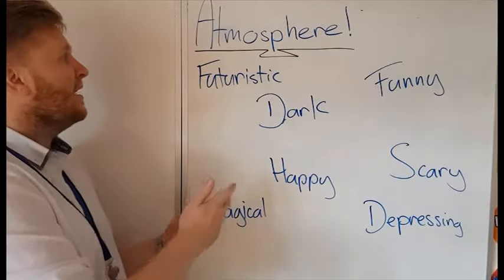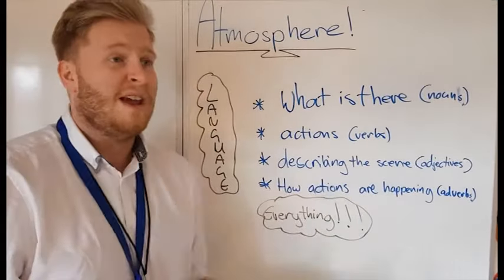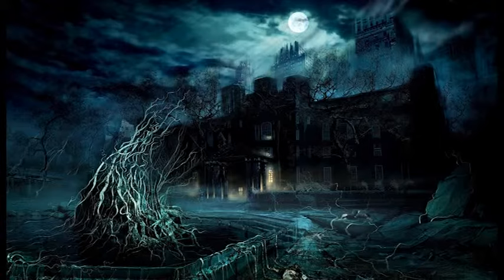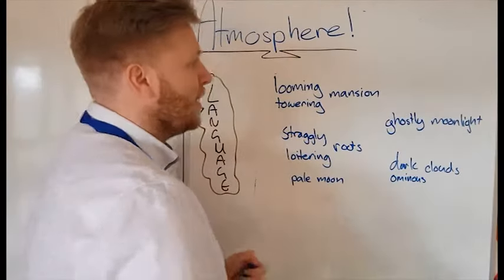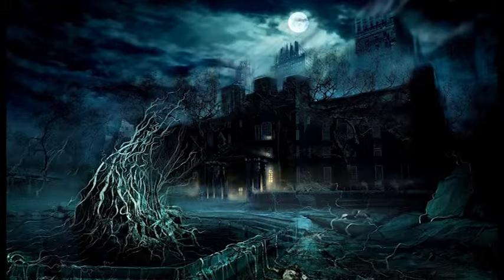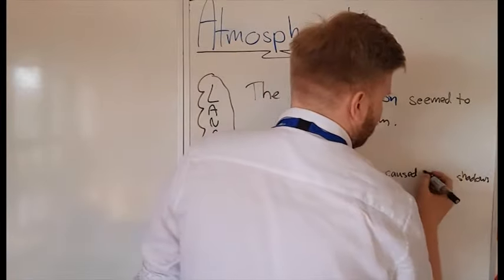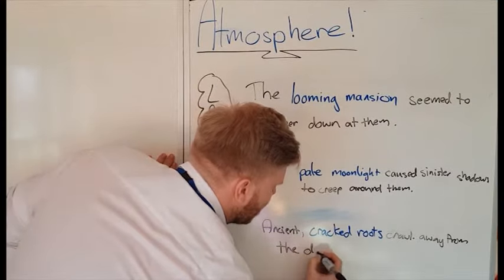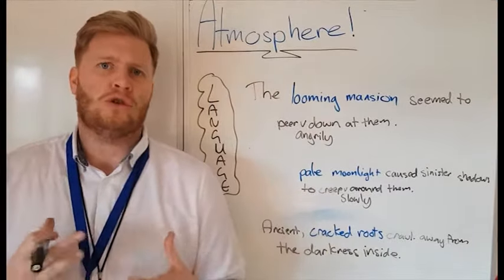How to Create Atmosphere in your Writing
This video shows you how to add atmosphere in your writing in order to improve it. It will help you really grab readers attention and get them to want to keep on turning the pages